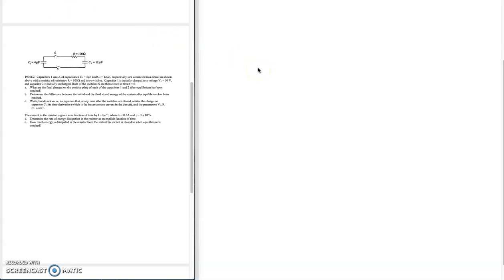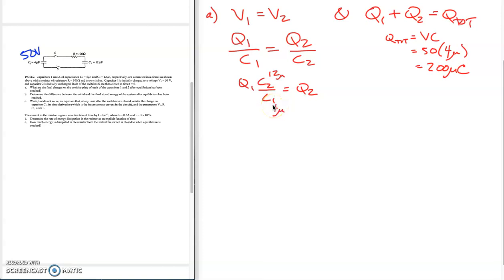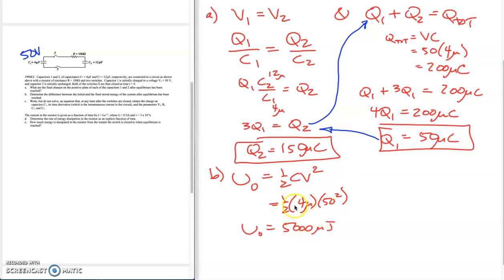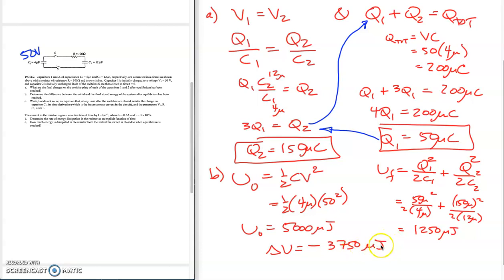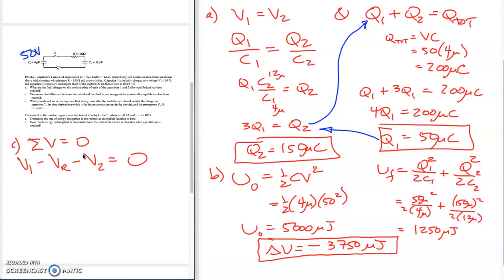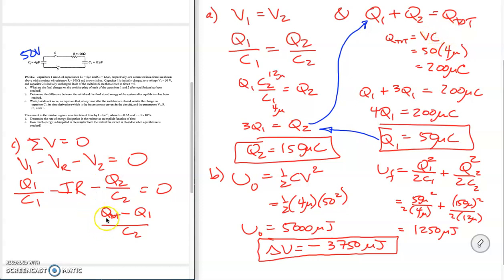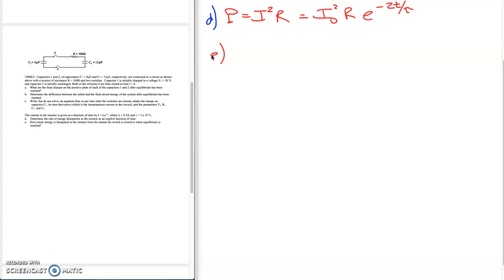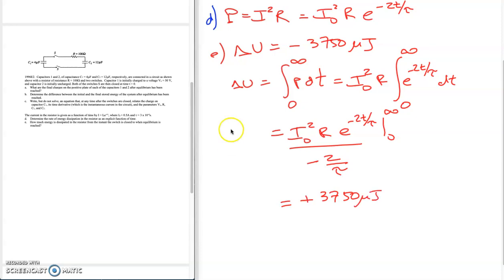1996 Physics E&M #2 RC circuit & Kirchhoff's Law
Physics APPhysics Electricityandmagnetism E&M walkthrough howto Instructional video walkthrough of the AP Physics 1996 E&M #2 problem focusing on an RC Circuit & Kirchhoff's Law